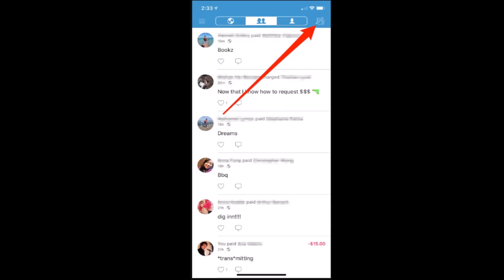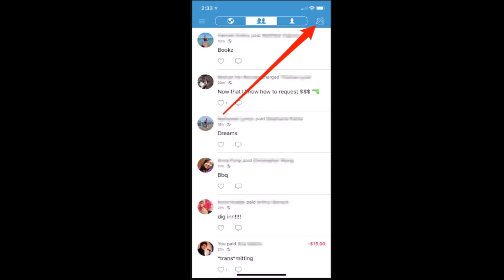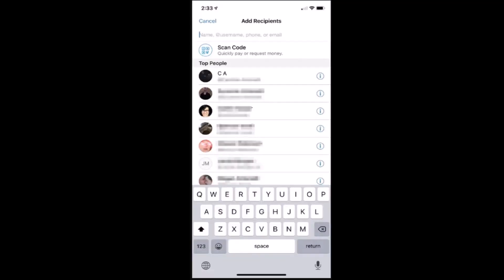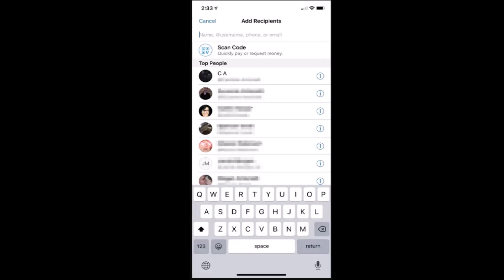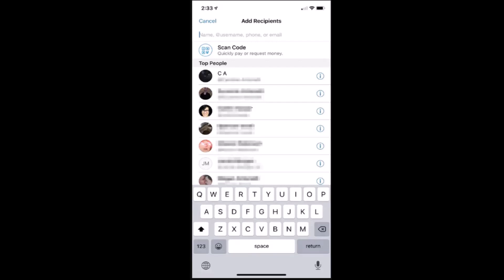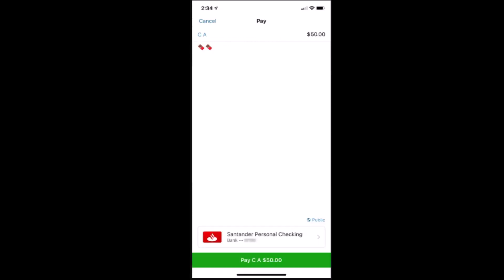How to use Venmo - Send and Receive Money !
This video guides you in an easy step-by-step process to  use Venmo - Send and Receive Money.

Chapters / Timestamps
0:00 Intro
0:12 Send money
0:48 Outro